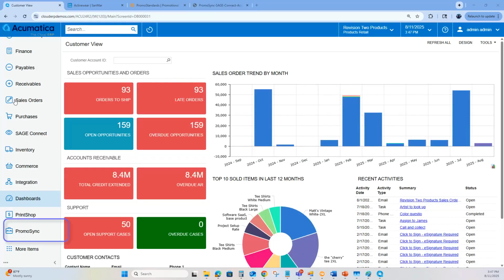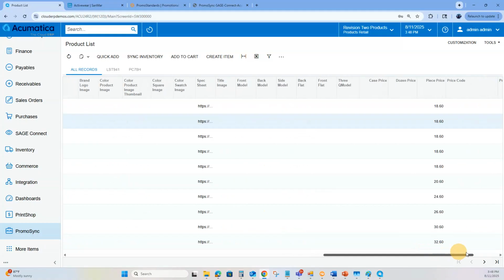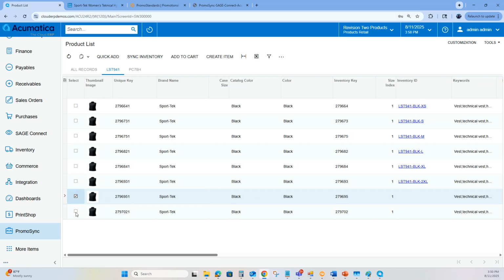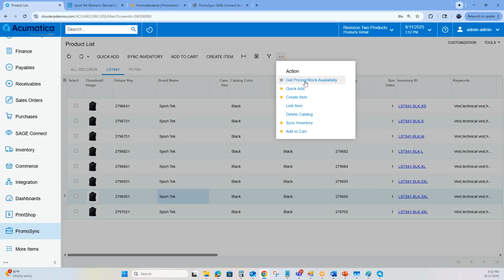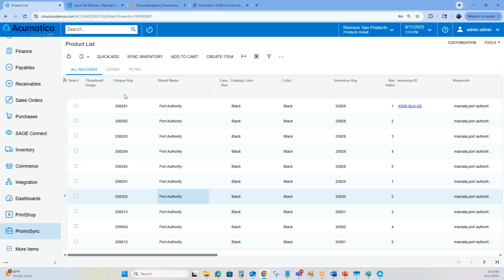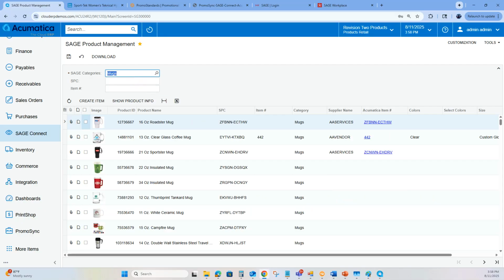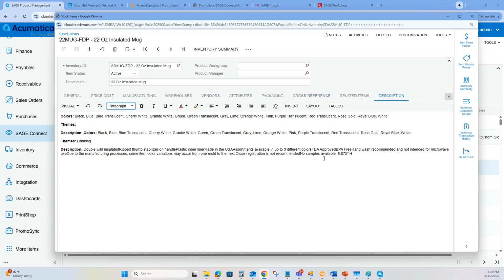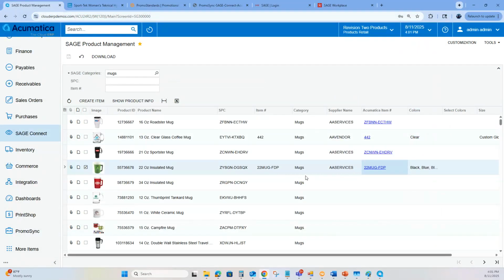Streamline Your Acumatica Product Catalog with PromoSync and SAGE Connect!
In this video, I introduced our automated tools—Promo Sync, Print Shop Modules, and Sage Connect—that can revolutionize your product catalog management within Acumatica. I demonstrated how Promo Sync connects directly to SanMar product vendors via API, eliminating manual data entry and allowing you to easily pull product information, including images and pricing. I showcased how to quickly add new products to your inventory and check stock availability across different warehouses. I encourage you to reach out if you're interested in streamlining your inventory management and enhancing your e-commerce operations. Let's take your business to the next level!